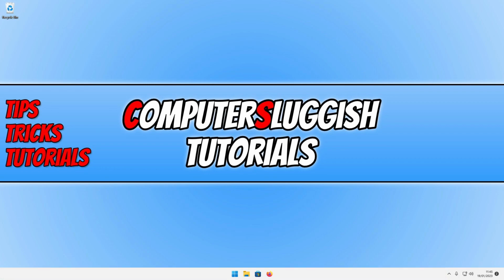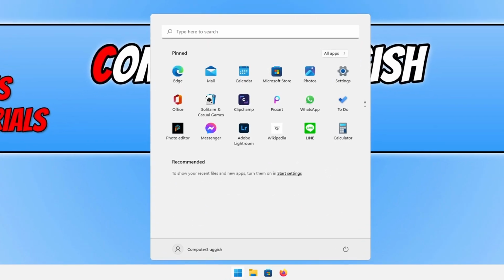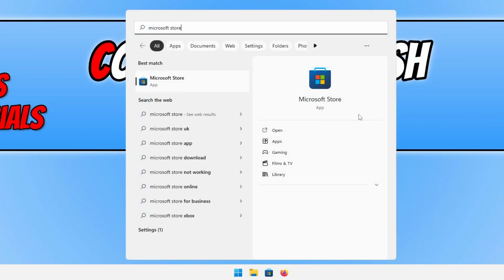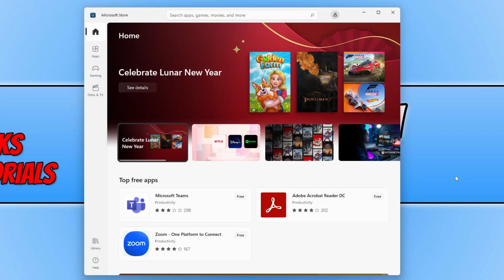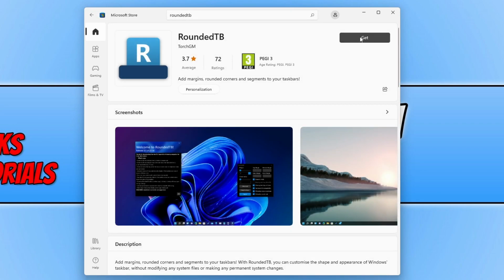Windows 11 Make Taskbar Centre & Rounded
How To Centre Windows 11 Taskbar

In this video, I will be showing you how to make the Windows 11 taskbar centre on the desktop and rounded. If you want to make the Windows 11 taskbar in the middle and shorter so it does not fill the full length of the screen then we can easily do this as I show in the video. You can also make the Windows 11 taskbar thinner and as rounded as you like.